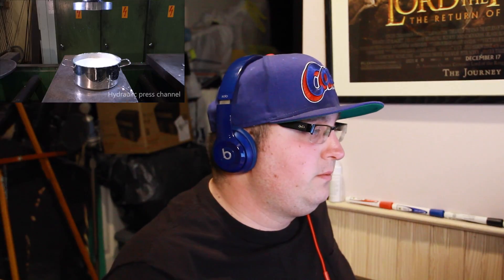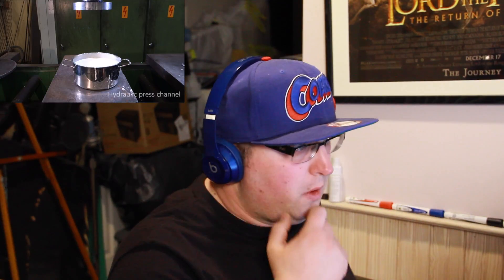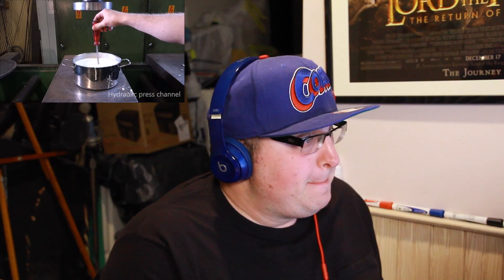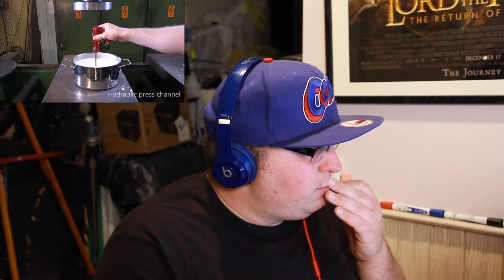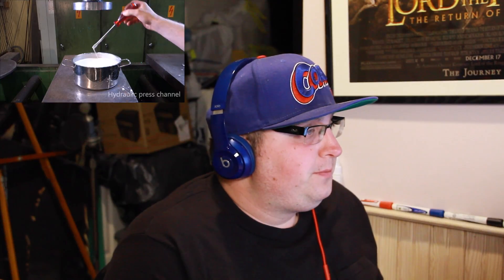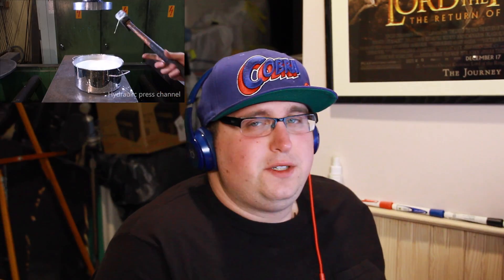Crushing non-newtonian fluid with hydraulic press REACTION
Crushing non-newtonian fluid with hydraulic press REACTION. In this video I give my reaction to the Crushing non-newtonian fluid with hydraulic press video by the Hydraulic Press Channel!

✔ Link to this stream:
*COMING SOON*

✔ Follow on Twitter! *CLICK THE LINK BELOW*

*COMING SOON*

✔ Become a YouTube Partner (Click link below for details)